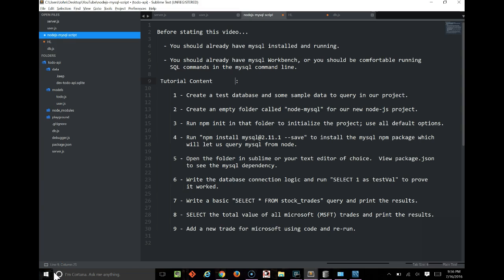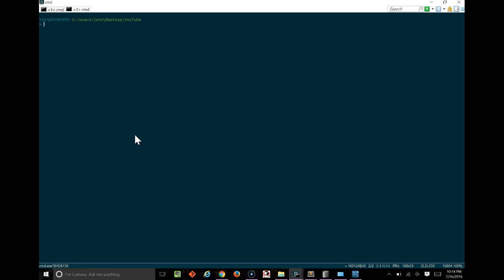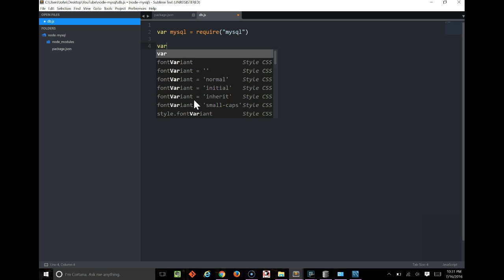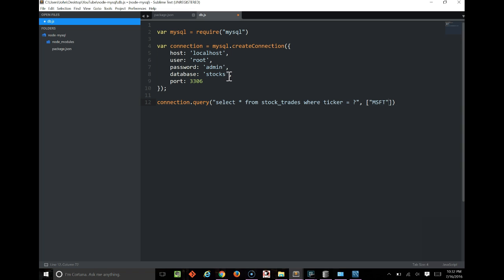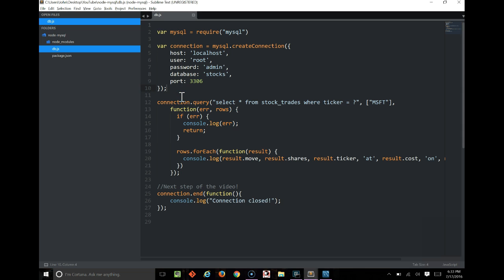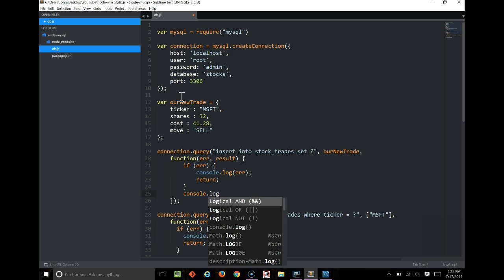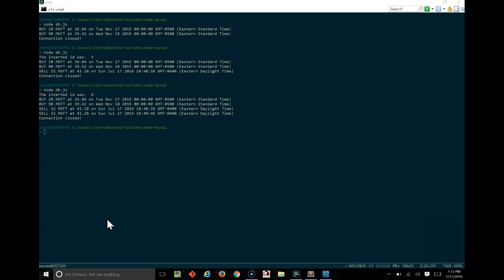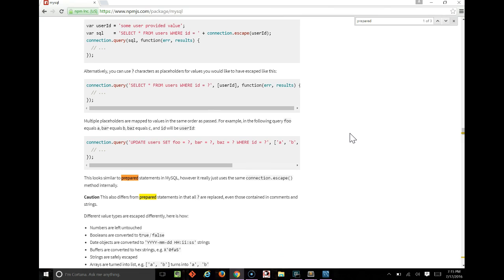Querying MySQL from NodeJS Tutorial/Example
This is a video tutorial on how to connect to, select data from, and insert data into a MySQL database through NodeJS.